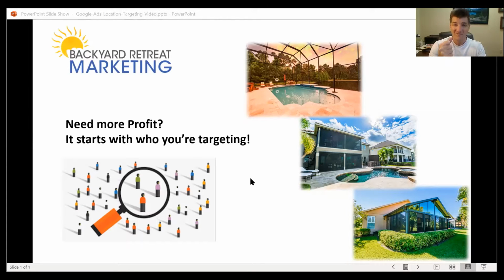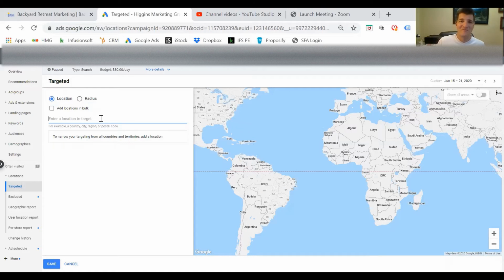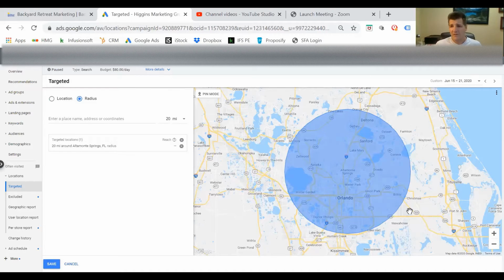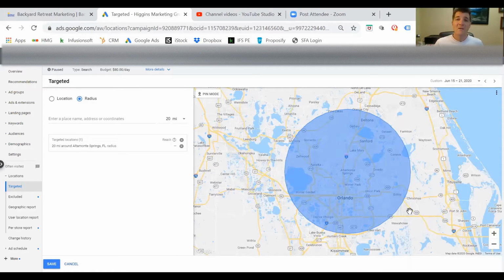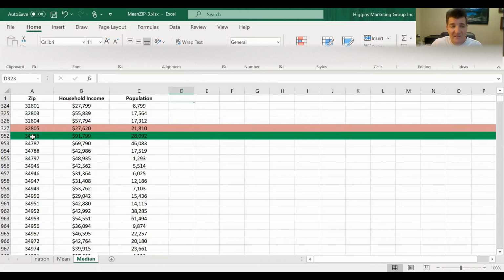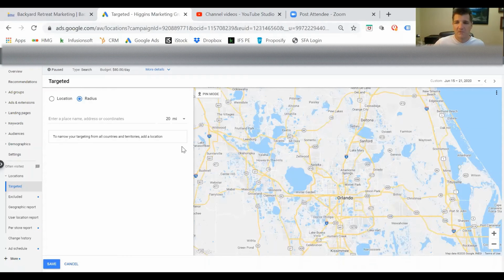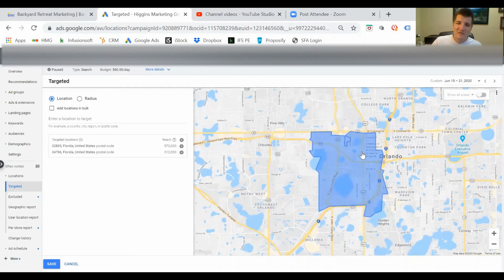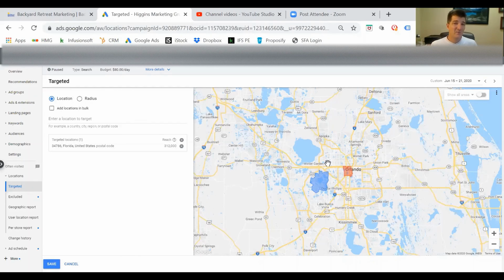Get More Profitable Jobs Through Better Google Ads Targeting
In this video, we'll dig into Google Ads and cover how screen enclosure, patio cover, sunroom, and deck companies can target prospects most likely to want larger projects - meaning more profit for you!